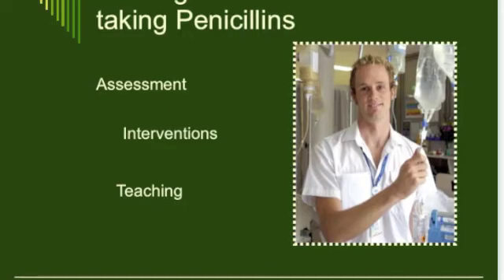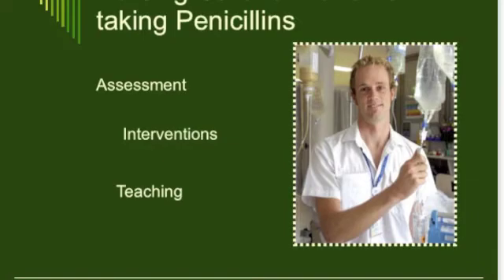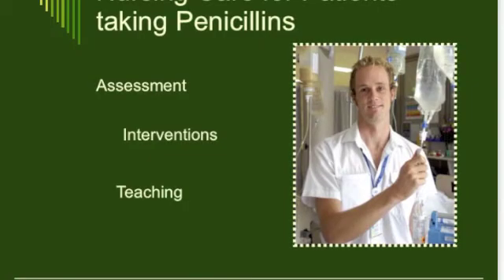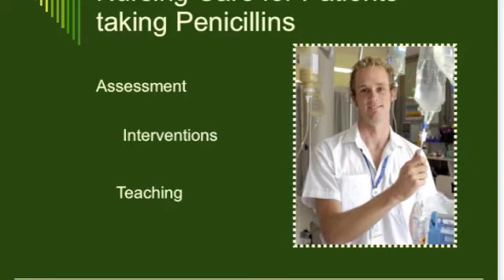Antibacterial Part II 1